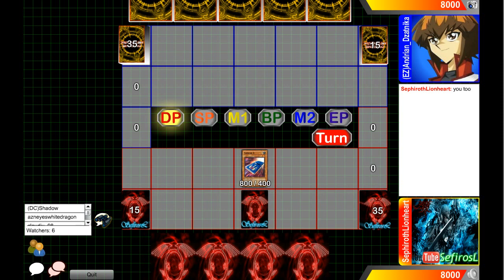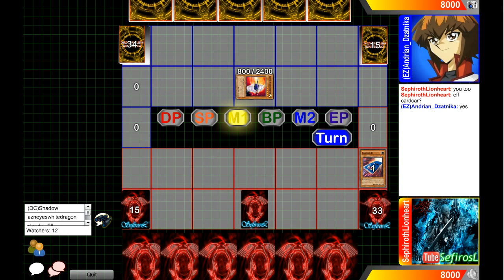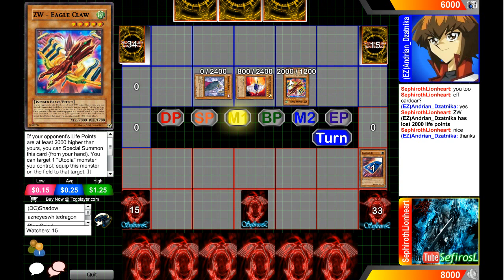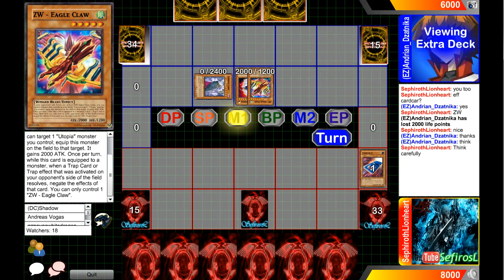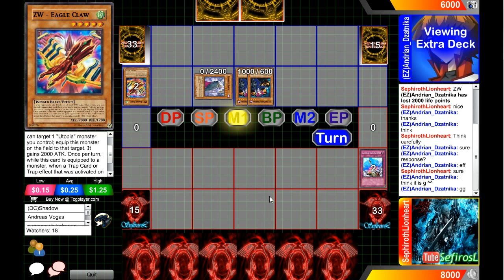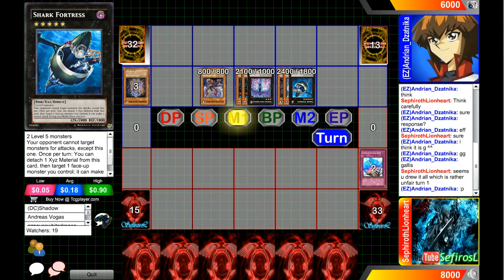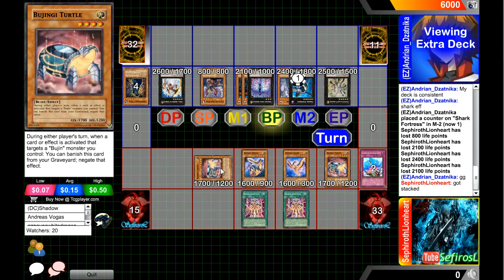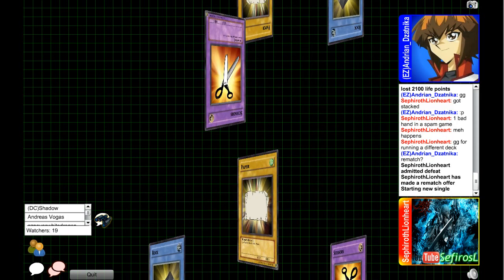Chronomaly ZW OTK vs Bujins Game 1